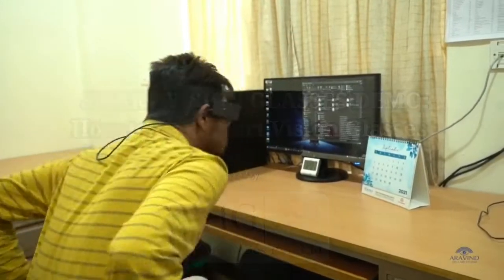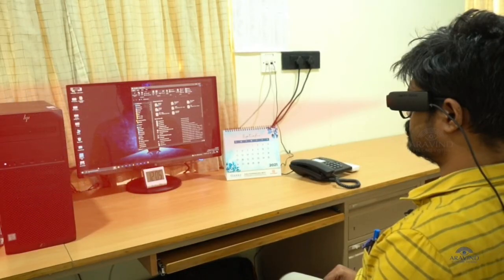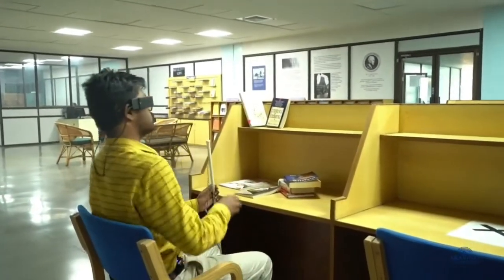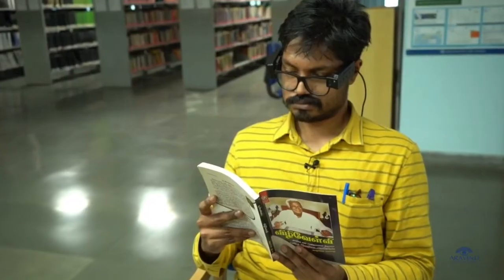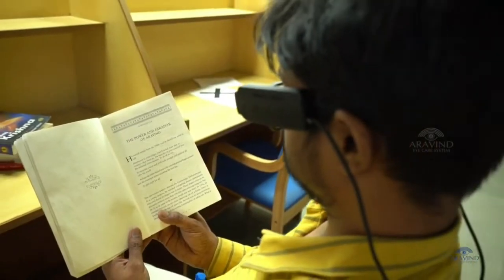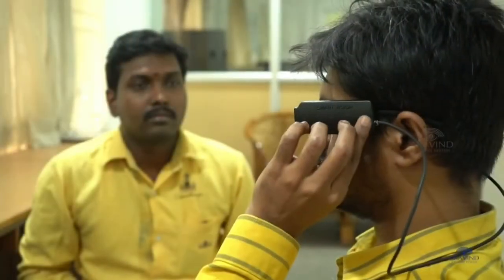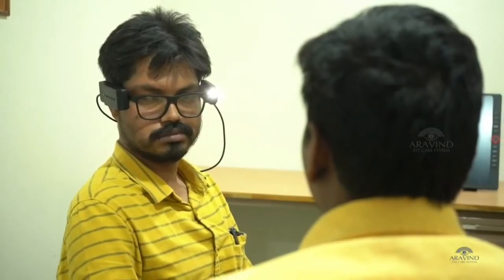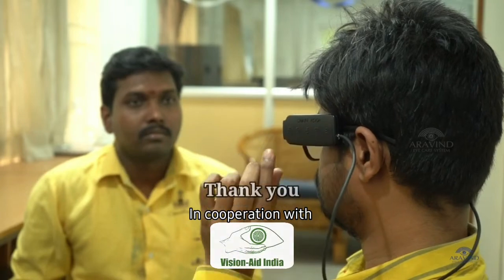Smart Vision Glasses Demo and Features | SHG Technologies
and join us on this incredible journey.
Together, let's create a world where everyone can embrace the beauty of the world through Smart Vision Glasses.